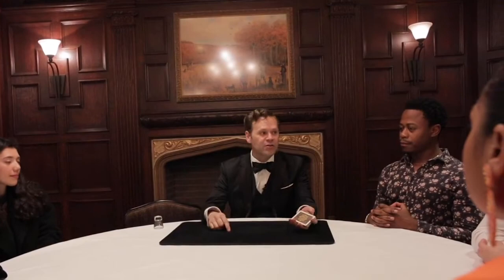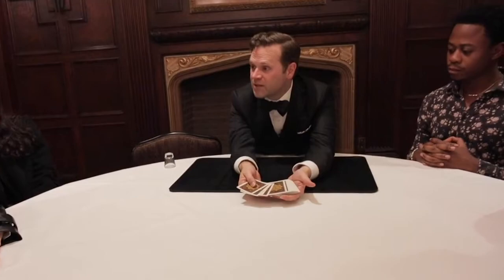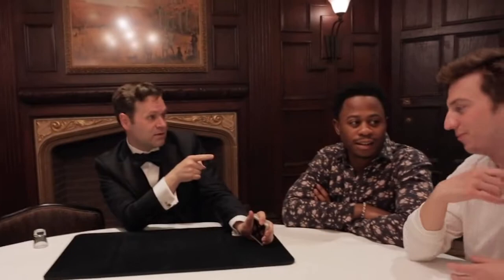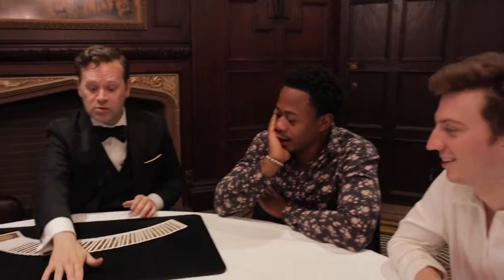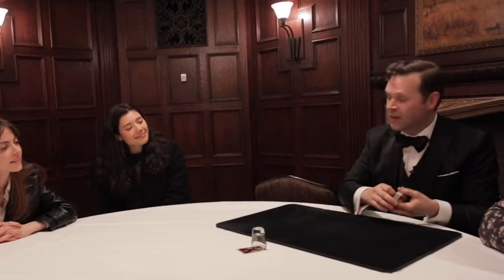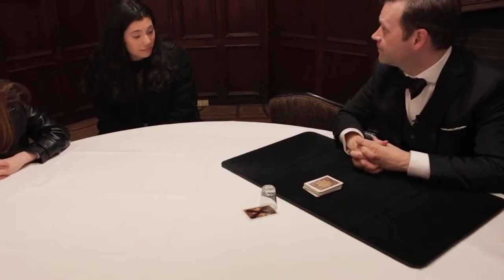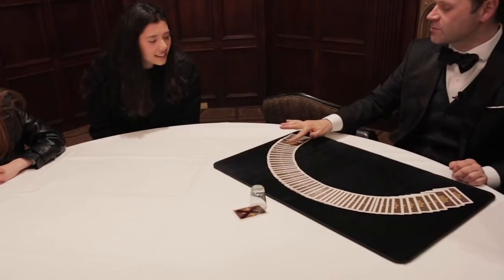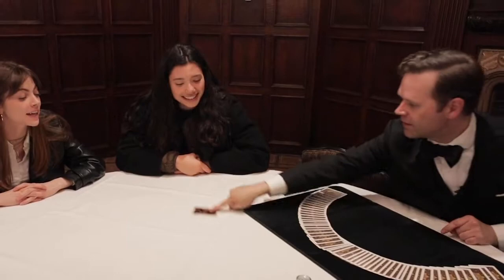Chicago Magician Dennis Watkins with the cast of NBC's Chicago Fire.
Actors Daniel Kyri, Hanako Greensmith, Caitlin Carver and Chris Mansa join Chicago Magician from Chicago's longest-running magic show, The Magic Parlour at the historic Palmer House hotel.  Watkins performs a classic of close-up card magic for the group of actors.